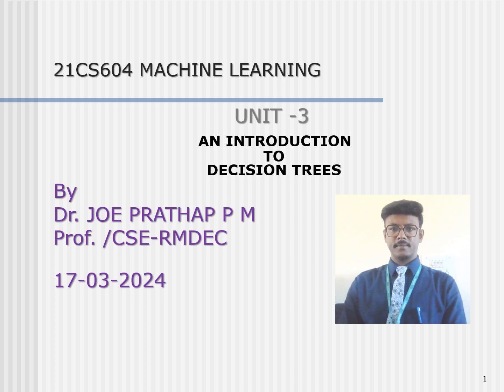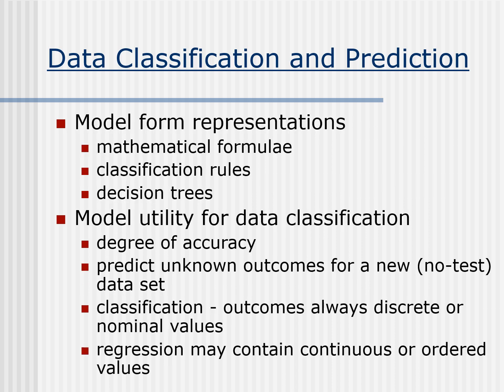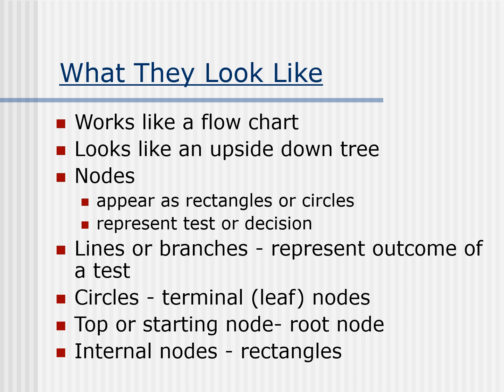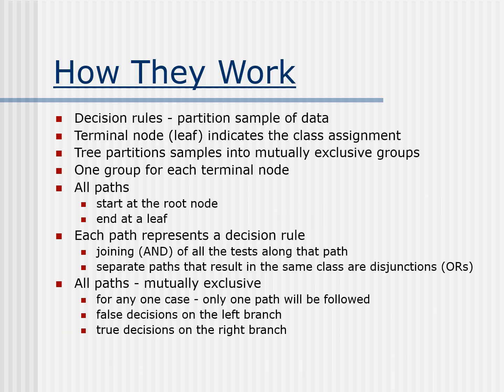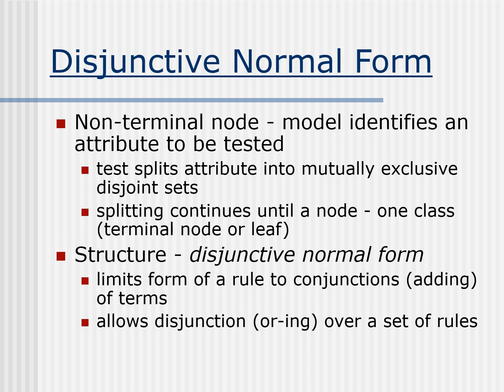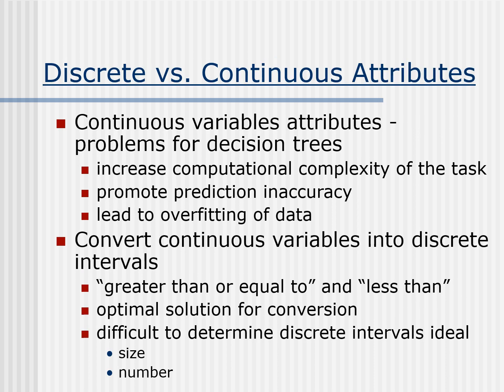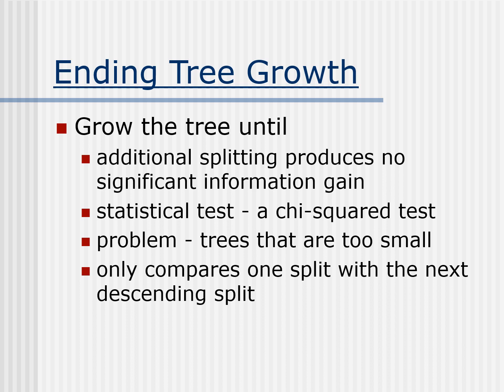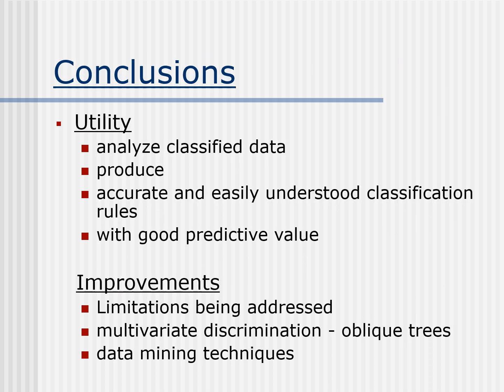Introduction to Decision Trees | Machine Learning, Dr. P.M. Joe Prathap, Professor/CSE, RMDEC